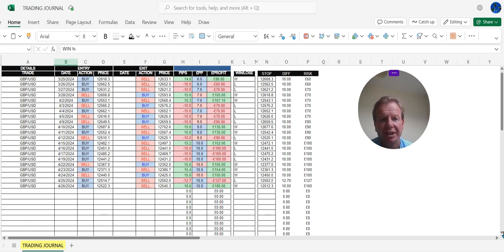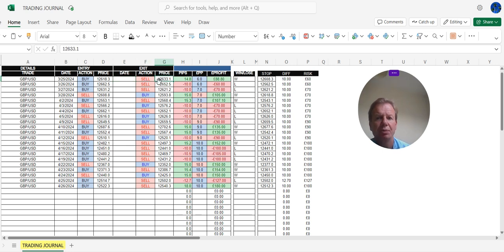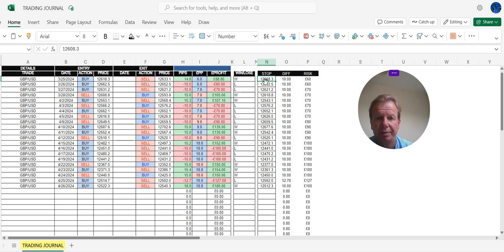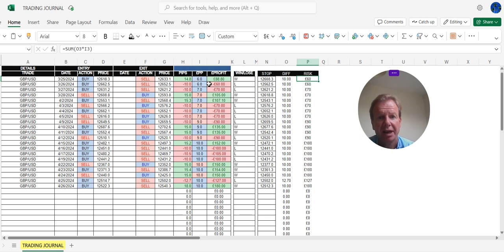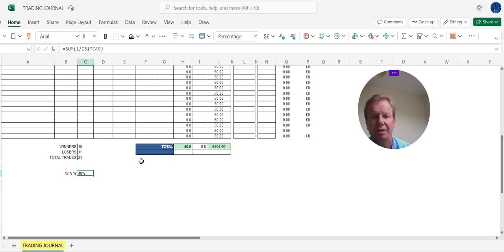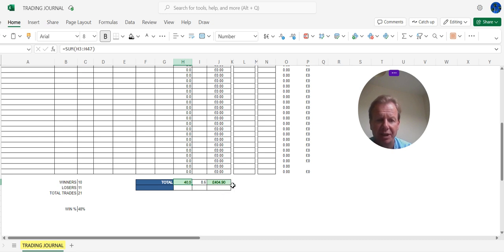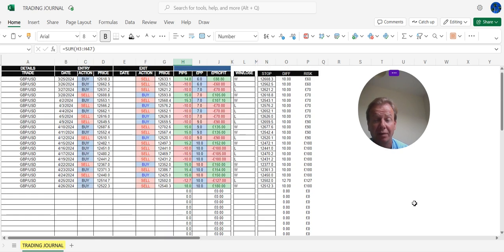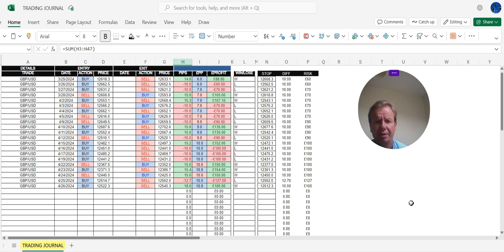Want to MASTER Trading? THIS Trading Journal is the KEY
Are you ready to take your trading game to the next level? In this video, we reveal why a trading journal is the essential tool you need to master forex trading. Keeping a trading journal is not just a suggestion; it's a proven strategy for successful traders. Discover how to build a forex trading journal that works for you, allowing you to track your trades, analyze your performance, and gain valuable trading insights. We will walk you through the importance of market journaling, including how to effectively document your entries, manage risk, and maintain trading discipline. Learn about profit tracking and how to utilize a trading log to monitor your forex metrics, ensuring that your strategies are effective and your losses are minimized. Whether you're just starting or looking to refine your forex strategy, this video provides the practical tips and techniques you need to enhance your trade tracking skills. Join us as we unlock the secrets of successful traders and show you how a well-maintained fx journal can be the key to your trading success. Don't miss out on mastering your trading journey!